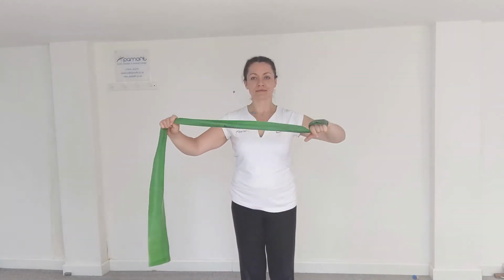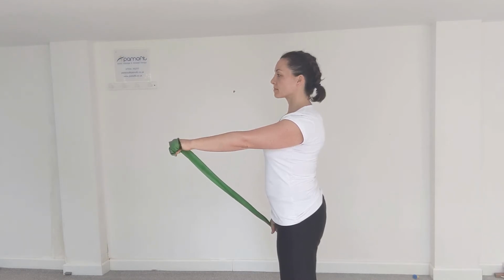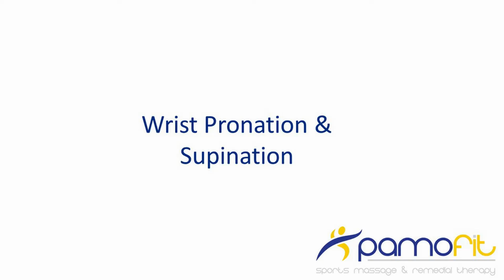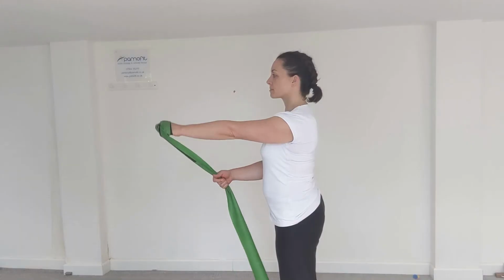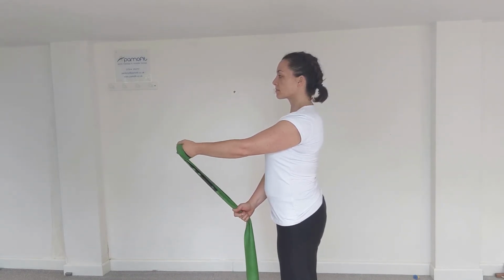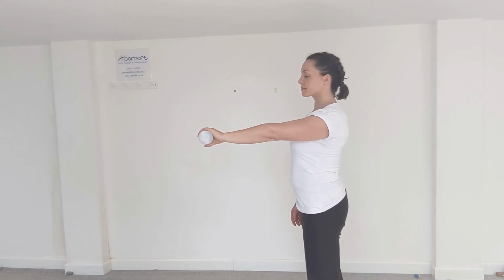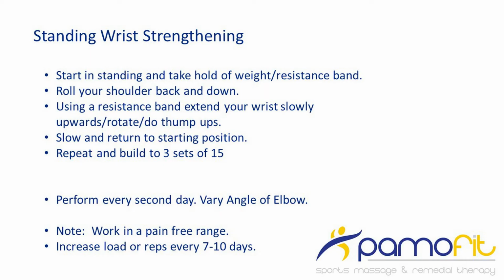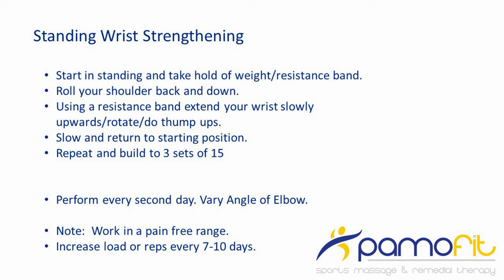Tennis Elbow Step 2: Load the Tissue Standing Wrist Work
You don't spend your active life sitting so we need to progress to standing a and eventually moving to create a progressive, functional, return to activity based programme.  Start where you can, progressively build the load, sets and reps and then time for some functional retraining!